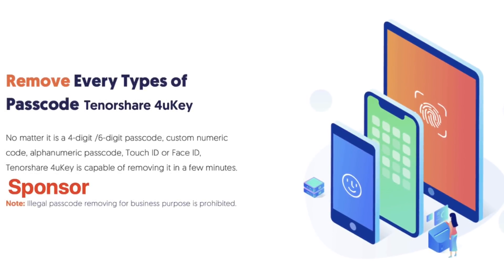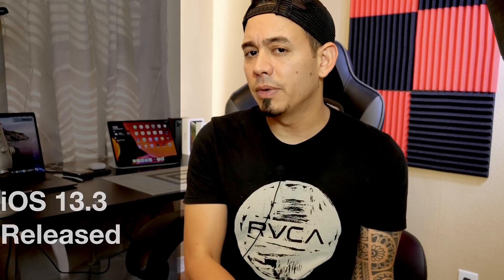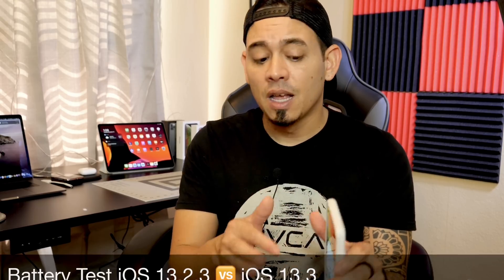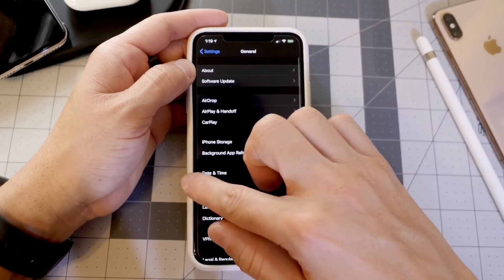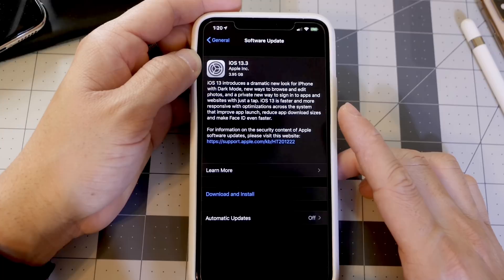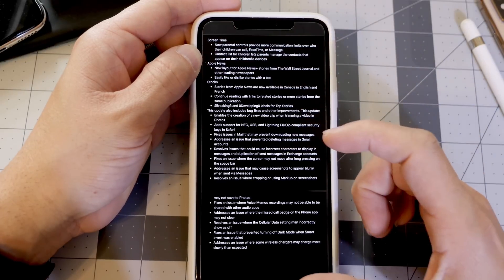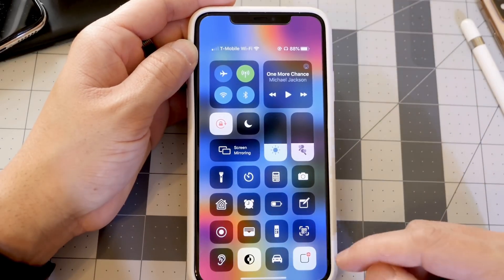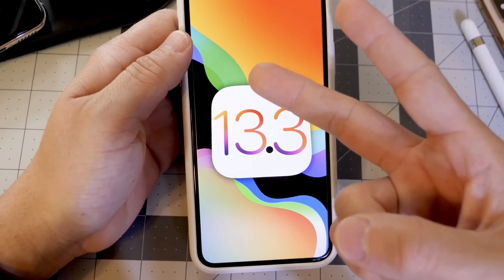iOS 13.3 OUT NOW - Do Not Update Yet !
iPhone SE vs iPhone 7 vs 7 Plus vs iPhone 8 vs iPhone X vs iPhone XS vs XS MAX vs XR - Battery Test